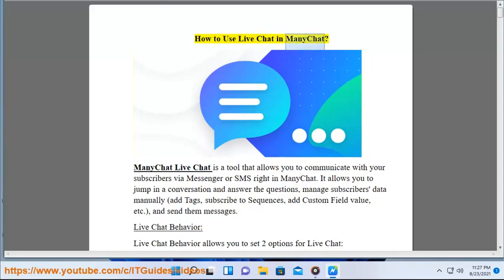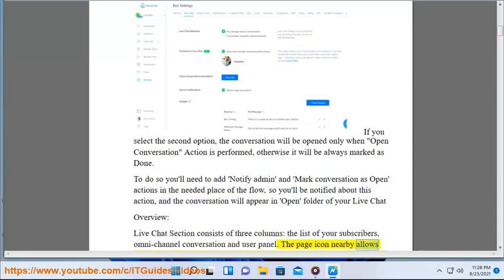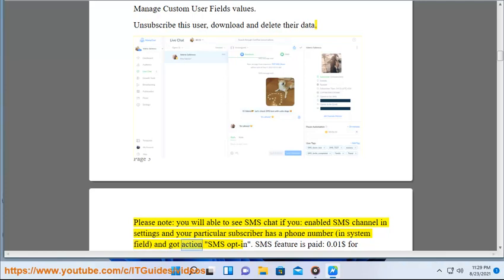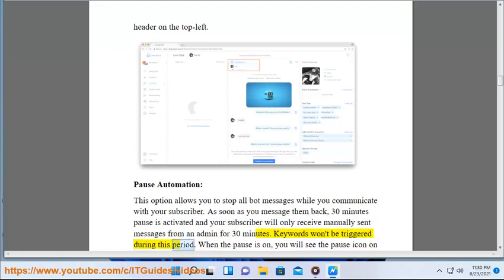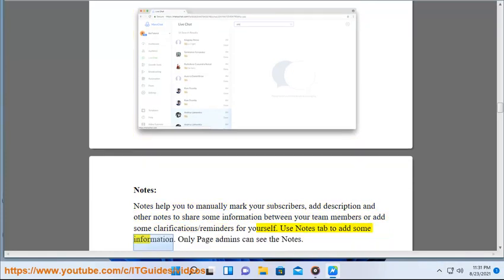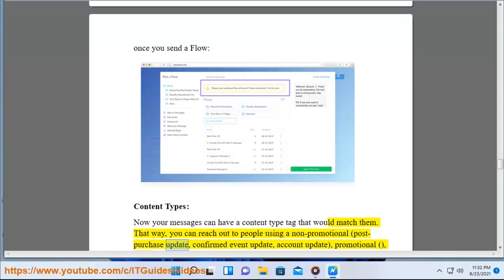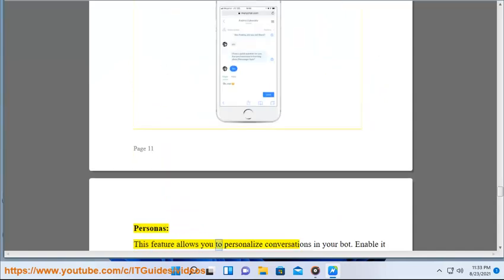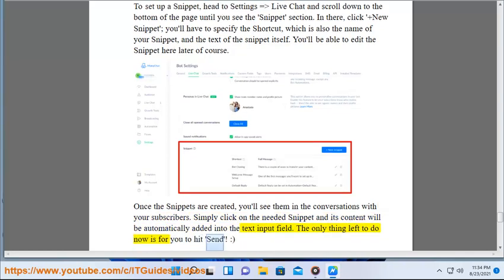Use Live Chat in ManyChat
Here's how to Use Live Chat in ManyChat. Hit & get started w/ ManyChat later.